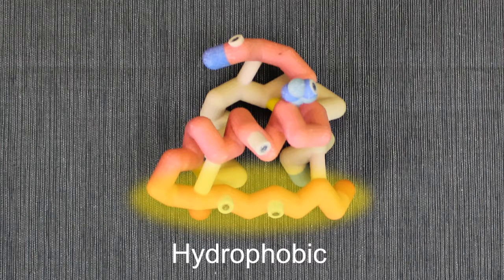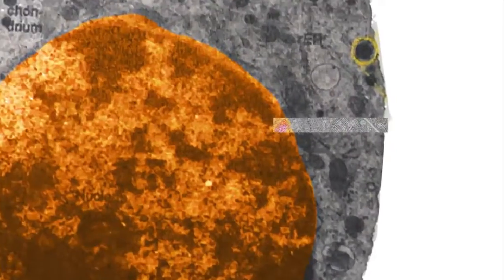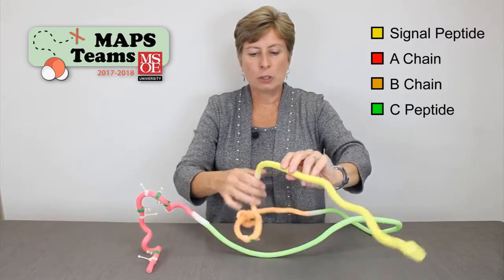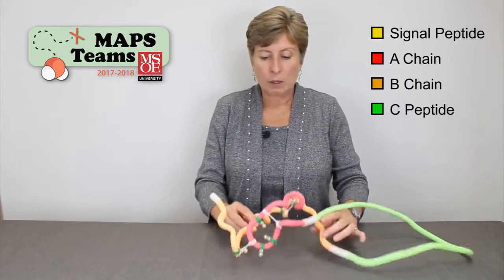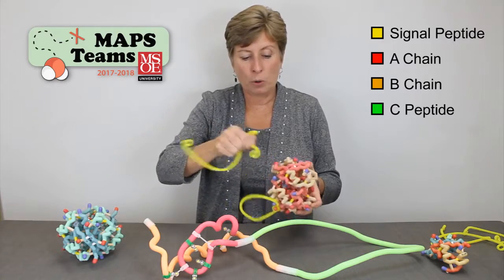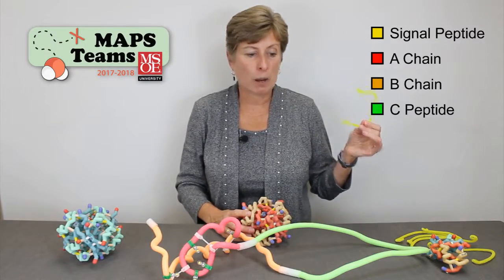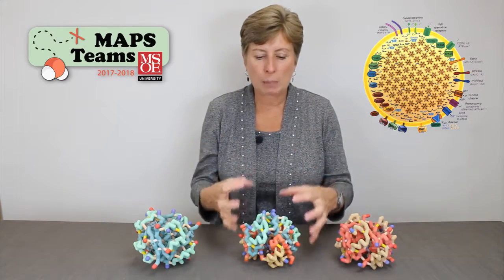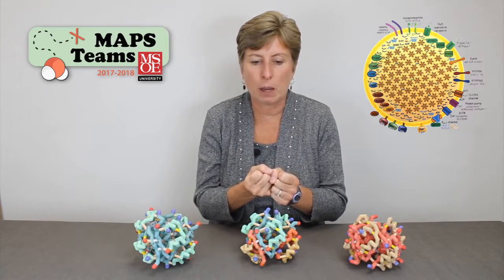Insulin Synthesis and Processing Summary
A short video detailing how insulin is synthesized and processed in the human body.